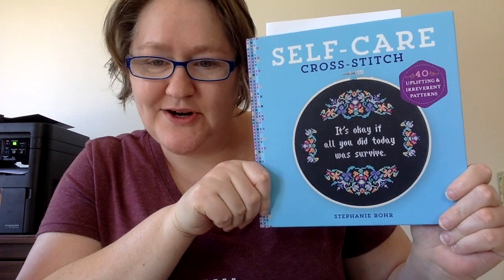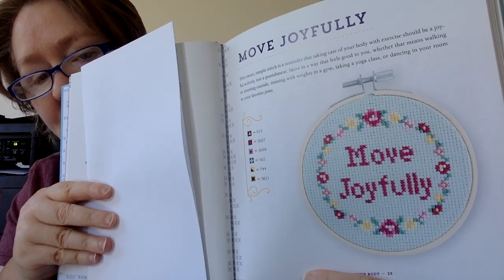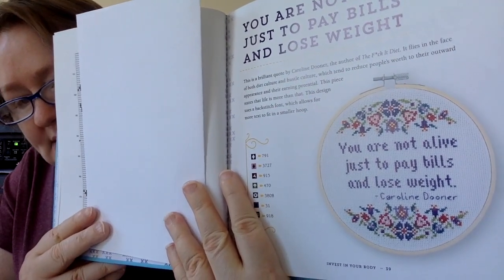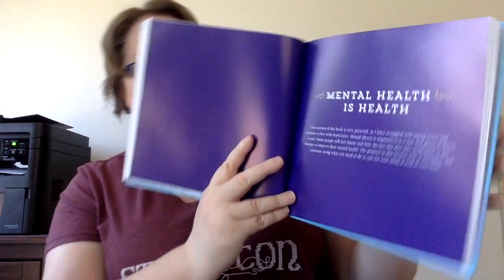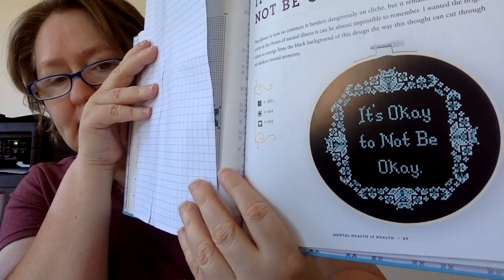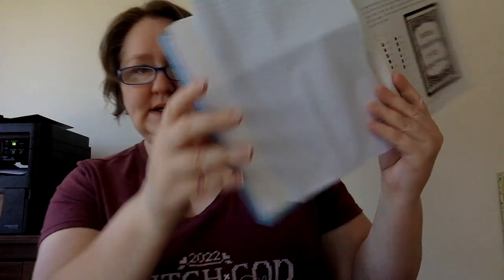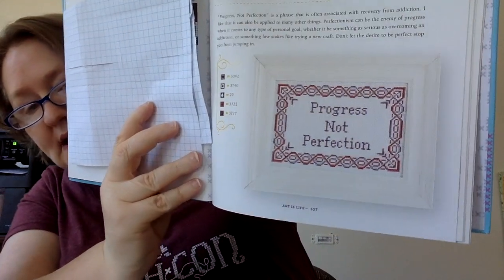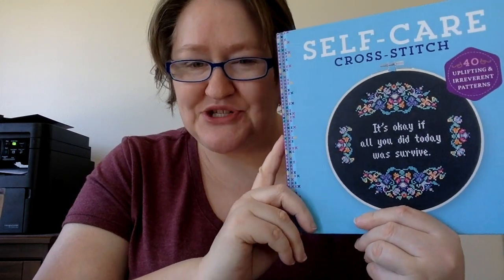Flip Through: Self Care Cross Stitch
You can buy this book on Amazon